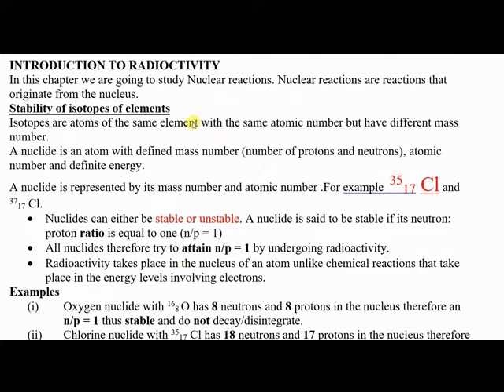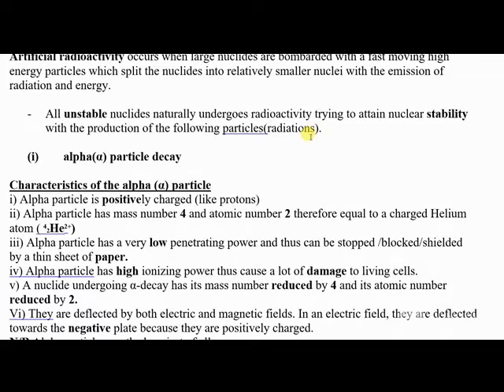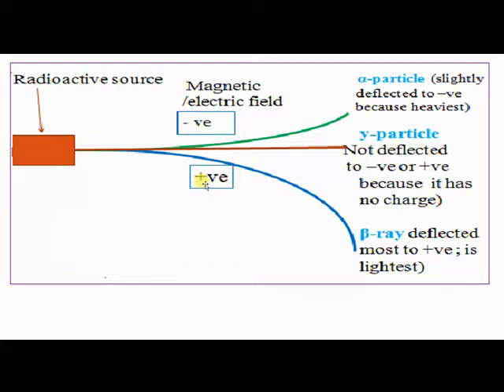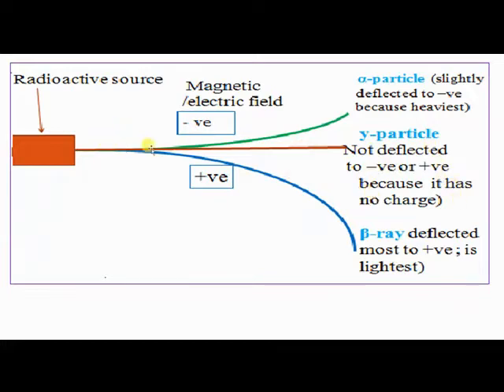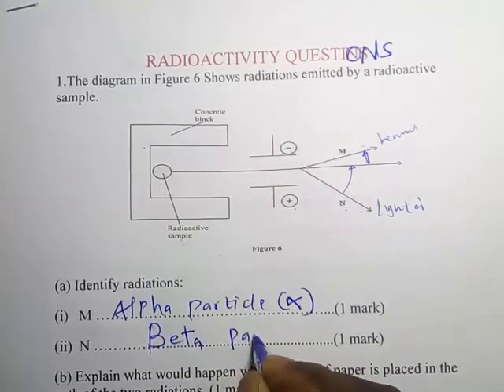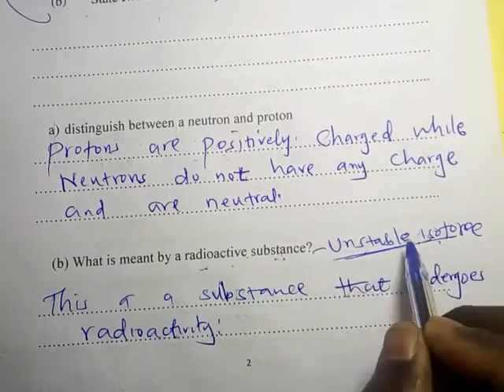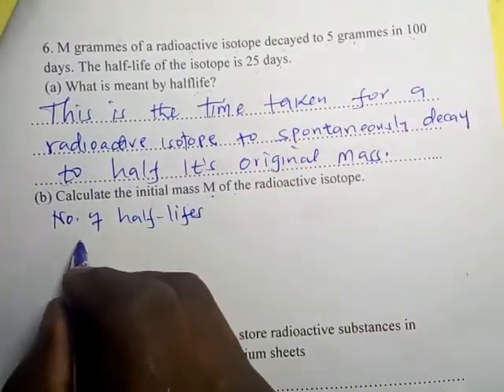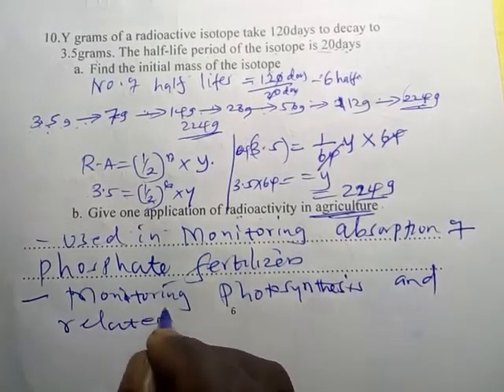RADIOACTIVITY CONCEPTS AND ANSWERED QUESTION (COMPLETE VIDEO)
We shall have several mathematical radioactivity concept solved. In addition,
We shall have an overview of the terms used in radioactivity. We will define an isotope, radioactivity, half-life period and radioisotopes. We shall look at the  characteristics of radiations such as Alpha , beta and gamma radiations.